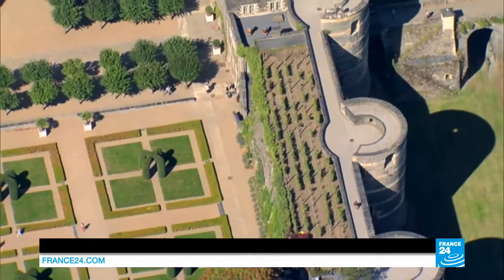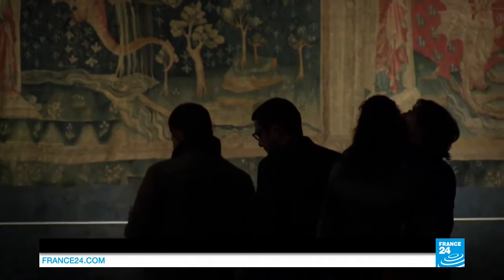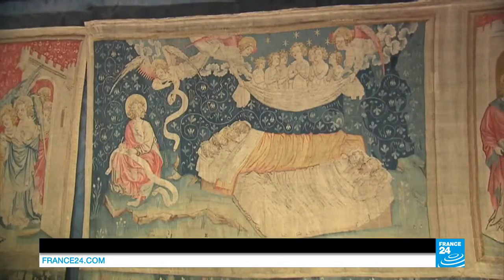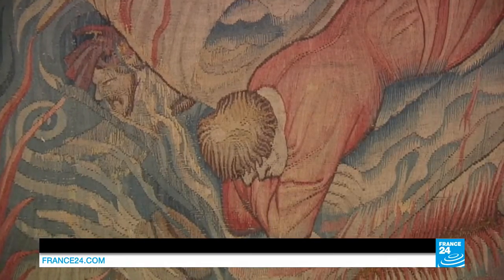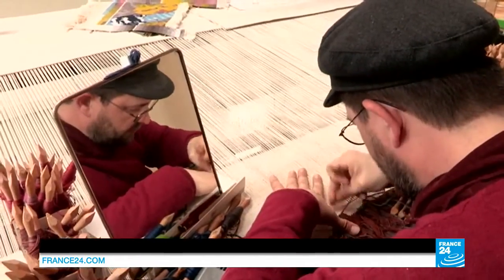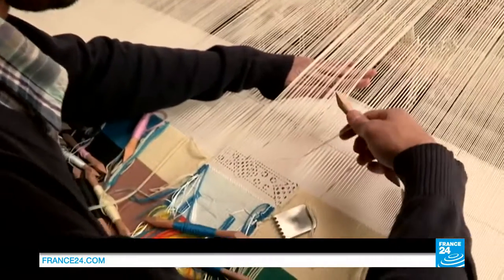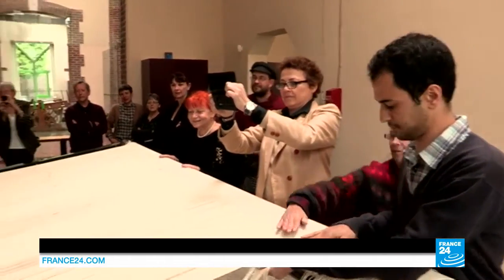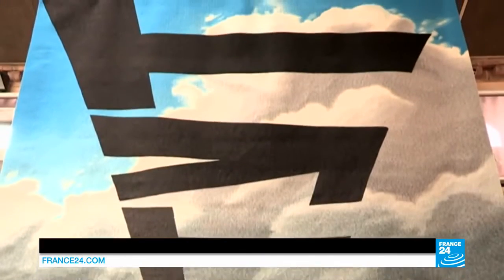LOW-LOOM TAPESTRY WEAVING I The art of French tapestry making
After housing a tapestry factory founded by Louis XIV's Finance Minister Colbert in 1664, Beauvais became France's national tapestry centre under Napoleon. The traditional "low weave" technique is still used in its workshops today. "You Are Here" meets the master craftsmen who weave colourful creations for France's state buildings.